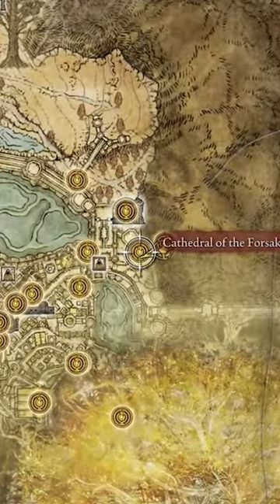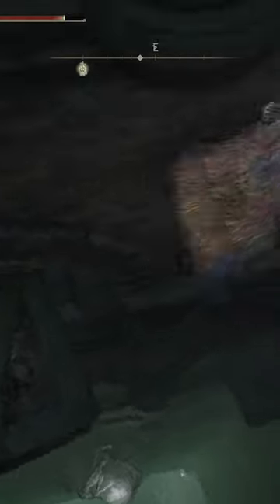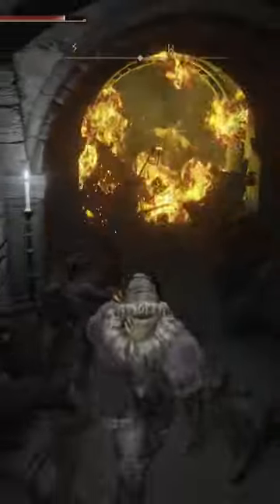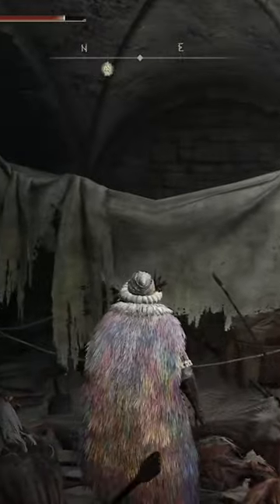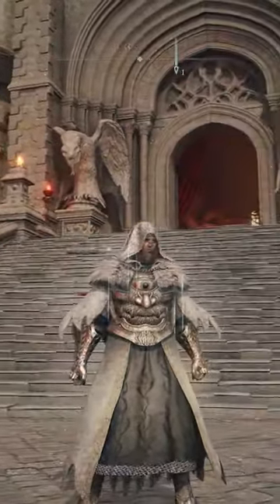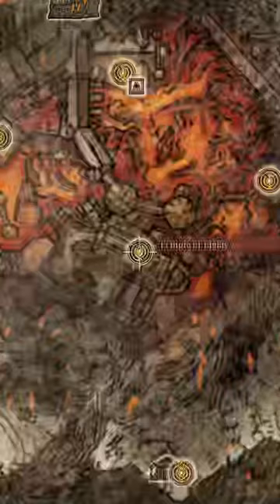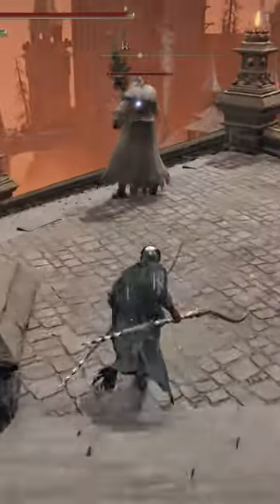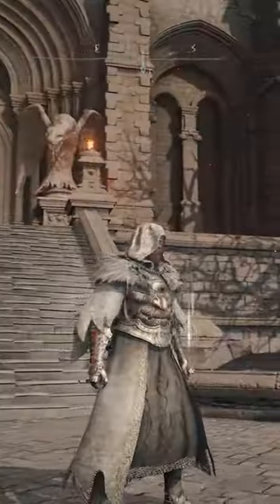2 Rare Armor Sets in Elden Ring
Here are two rare armor sets that you can get in Elden Ring if you do a little bit of farming.